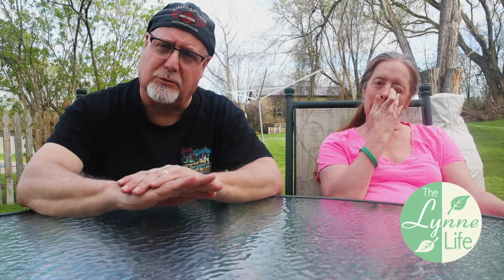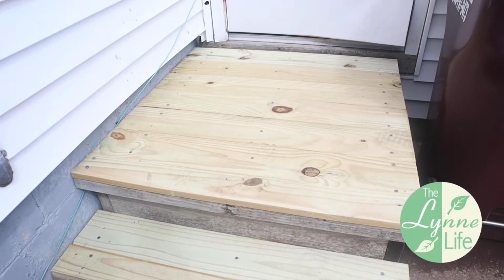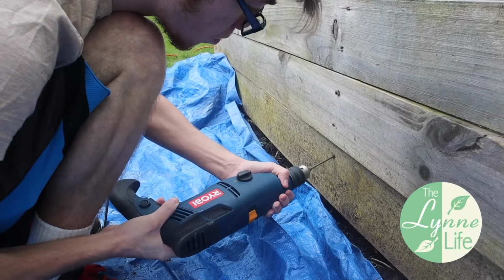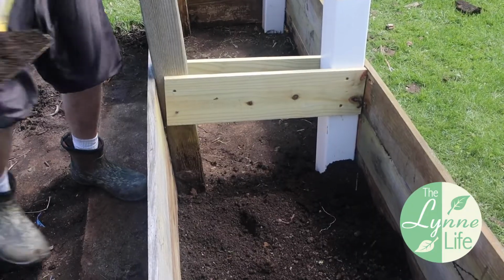Outdoor projects to improve Lynne's accessibility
As the weather improves, new outdoor projects need to be completed. We want to improve Lynne's accessibility to our outdoor patio so she can use it more this season. Being an interable couple means always searching for new ways to improve Lynne's quality of life.